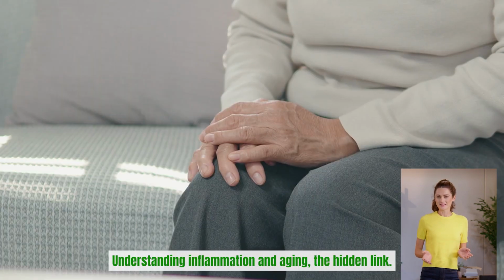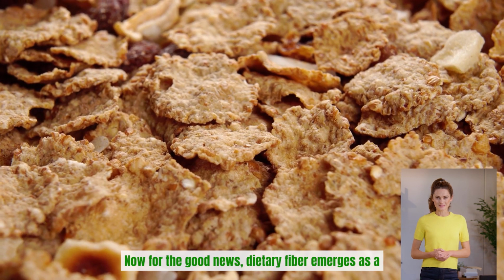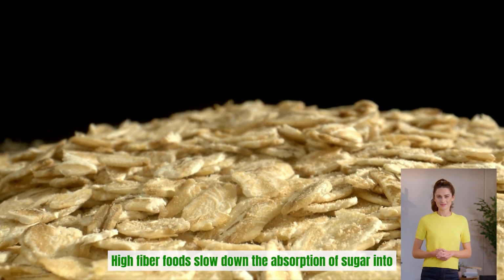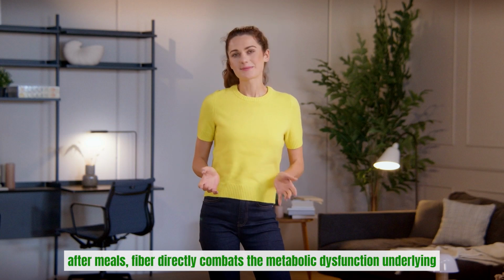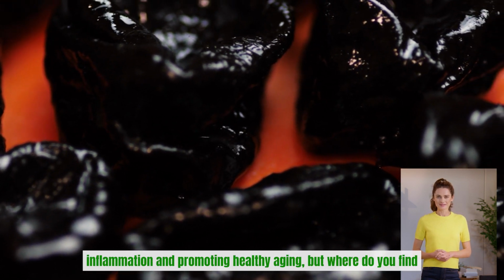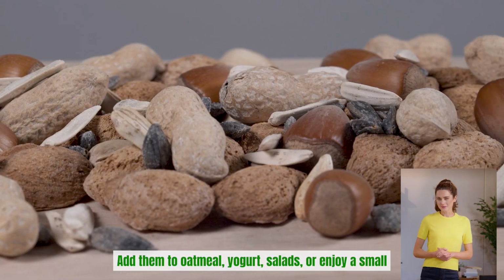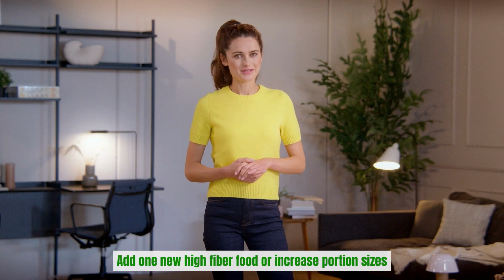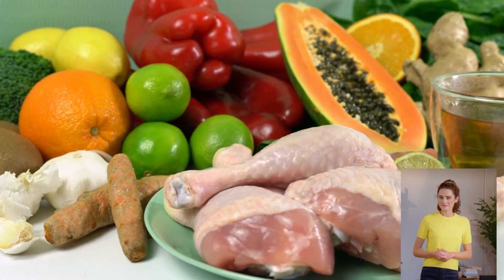Why Fiber Is The Truth They Don't Tell You About Aging Bodies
Why Fiber Is The Truth They Don't Tell You About Inflammation for Aging Bodies

99% of seniors are eating fiber the WRONG way — and it’s silently causing inflammation, fatigue, and faster aging.

Are you over 60 and wondering how fiber affects your health? This video breaks down how specific fiber-rich foods can impact inflammation, bloating, aging, and even muscle loss.

✅ What you’ll learn:
– Why the wrong fiber increases inflammation
– The BEST fiber-rich foods to reduce inflammation
– How gut health links to muscle pain & fatigue
– Easy diet swaps that help you feel younger
– And the ONE fiber mistake 99% of seniors make

💡 Take back control of your health — naturally.

⏰ Chapters:
00:00 – Why Fiber Can Be Dangerous If Used Wrong
01:20 – The Link Between Fiber and Inflammation
03:00 – Top Anti-inflammatory Fiber Sources
05:15 – Signs Your Fiber Intake Is Hurting You
07:00 – How to Eat Fiber the Right Way After 60
08:30 – Final Tips & Action Plan

👍 Like this video to support senior health!
💬 COMMENT what fiber foods you’re eating daily